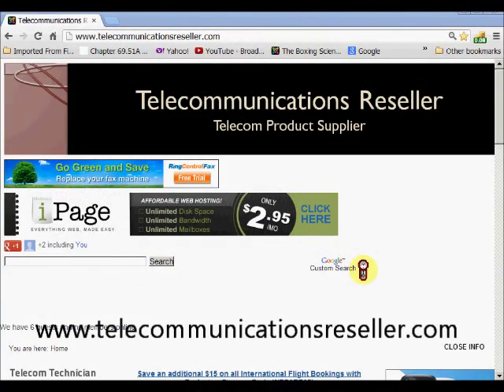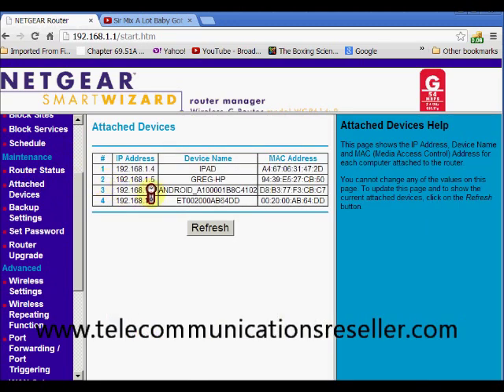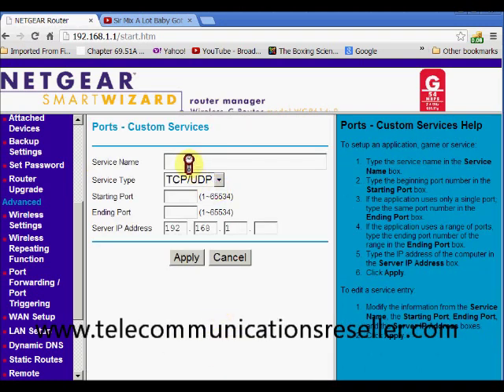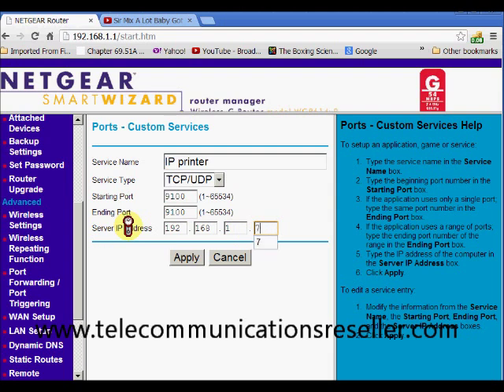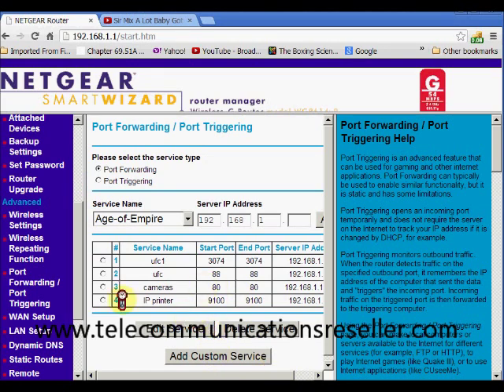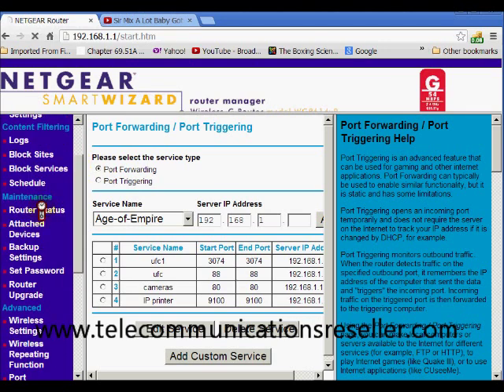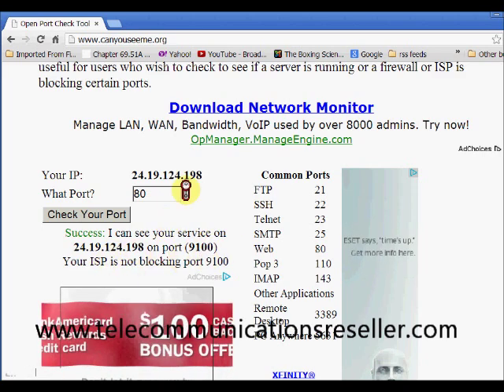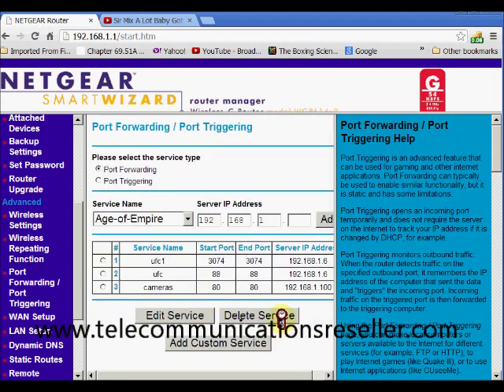Portforwarding Netgear Router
Learn how to turn on port forwarding on a Netgear Smart Wizard router